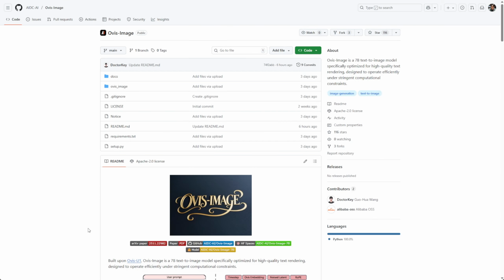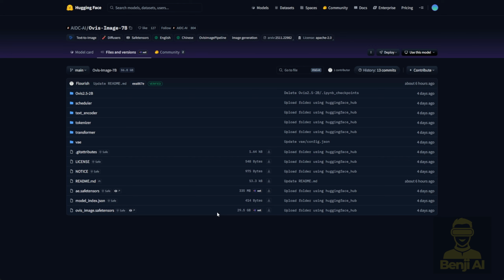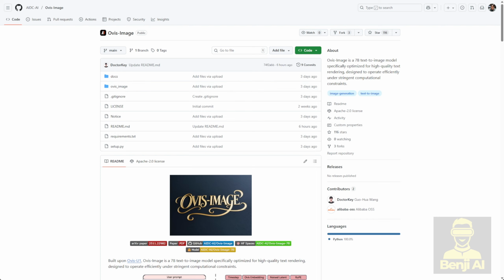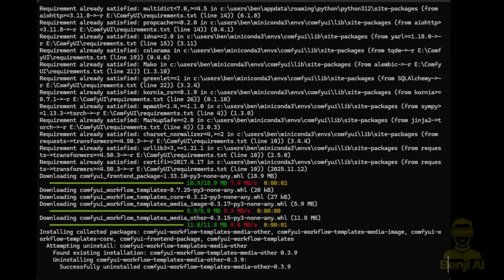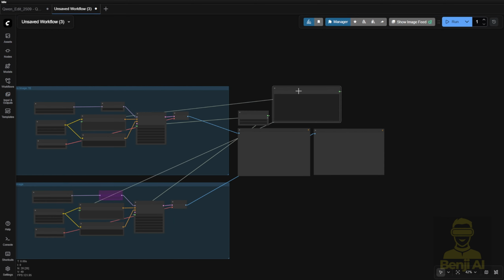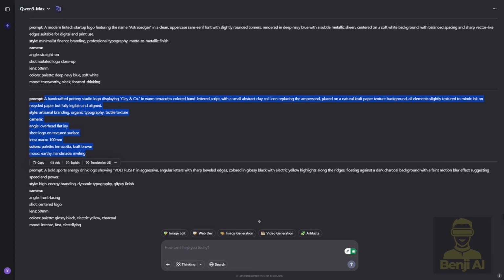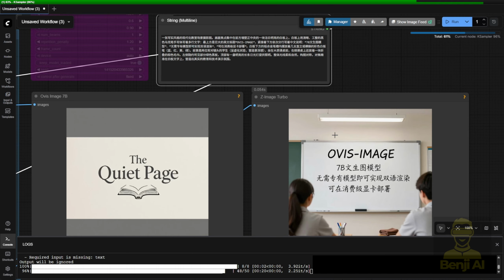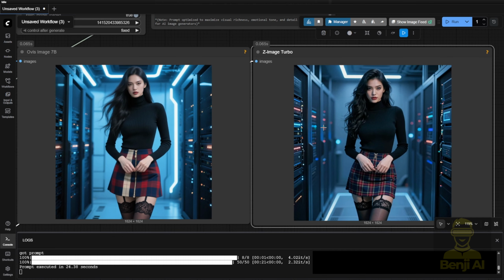Ovis Image 7B – A New Typography Image AI Model That Finally Gets Fonts Right!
In this hands-on video, we dive into the newly released Ovis Image 7B, a compact yet powerful text-to-image AI model from Alibaba that builds on the legacy of Qwen Image 20B. We compare it side-by-side with Z Image Turbo, testing real-world use cases like logo design, infographics, UI mockups, and realistic character generation. Through practical ComfyUI workflows, we explore how each model handles typography fidelity, color accuracy, and prompt adherence—without any LoRAs or optimizations—so you see exactly what the base models can do.

This content is perfect for AI creators, digital designers, indie developers, and content marketers who rely on AI image generation for branding, mockups, or social media visuals. If you’re exploring efficient, small-footprint models that run on consumer hardware—or you’re deciding between Ovis and Z Image for your next project—this real-time comparison gives you actionable insights based on actual outputs, not hype. Whether you're building fashion thumbnails, YouTube assets, or printable graphics, knowing which model excels at text rendering vs. realism saves you time and boosts quality.

Why does this matter? As AI image models get smaller and faster, choosing the right tool for the job becomes critical. Ovis Image 7B promises strong typography and graphic design performance, while Z Image Turbo shines in photorealism and character rendering—both inherit strengths from Qwen 20B but specialize differently. Understanding these nuances helps you avoid trial-and-error and produce professional-grade visuals faster, especially when working with limited VRAM or targeting specific visual styles like minimalist logos or lifelike portraits.

Ovis Image is a 7B T2I model. Has the same ethos as Z-Image; smaller model, but similar results to bigger models like Qwen (20B).